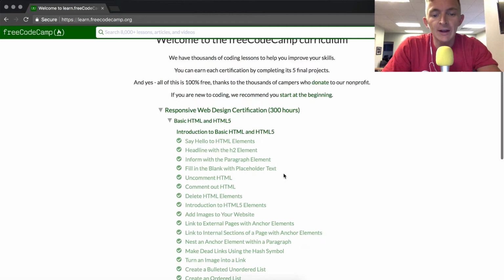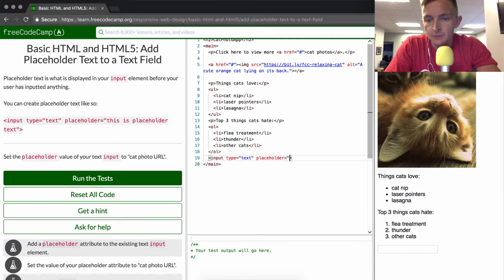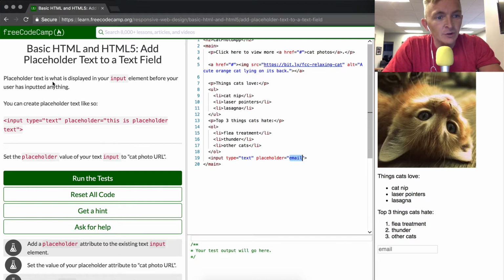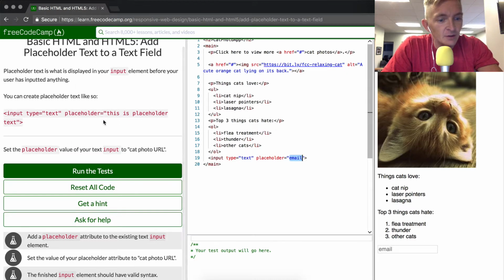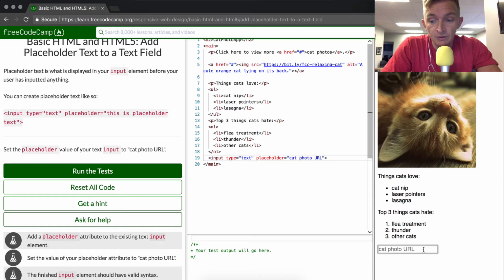Basic HTML and HTML5: Add Placeholder Text to a Text Field | freeCodeCamp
Placeholder text allows the programmer to put text in the background of an 'input' HTML element so that the user has a hint on what to do with the text element. Placeholder text is very important to those learning to code.